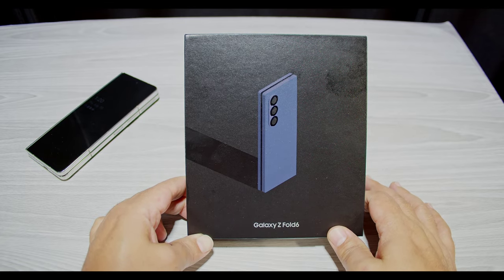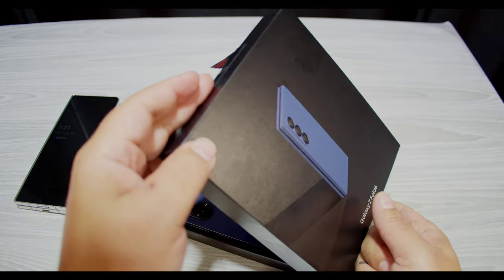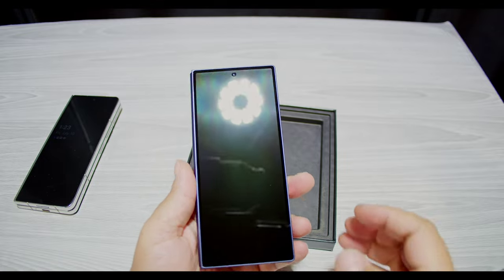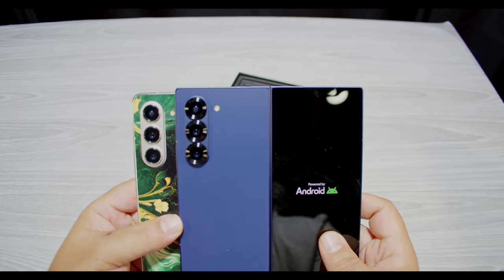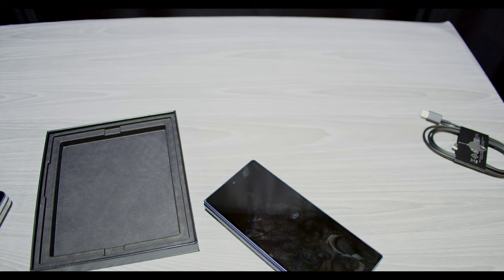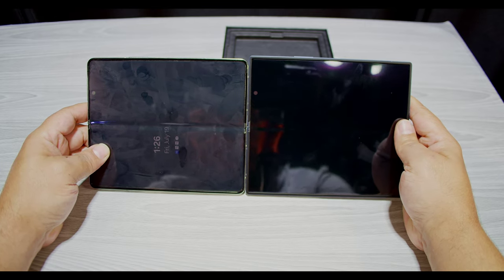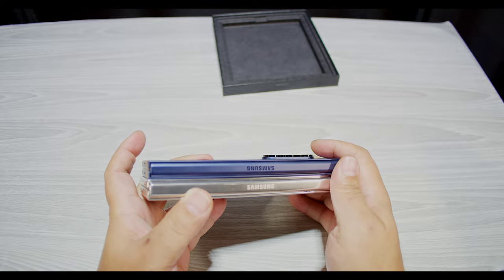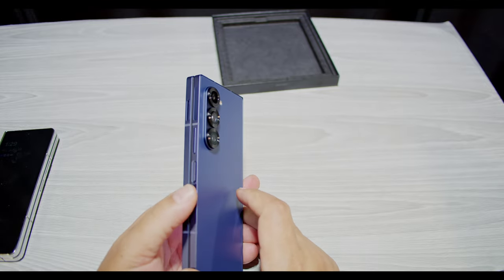Galaxy Z Fold 6 Unboxing and Z Fold 5 Comparison - Inflewence's Tech Corner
Unboxing The Z Fold 6

MY GEAR:

2.4GHz Wireless Lavalier Microphone,Saramonic Blink500

600W Day Light Umbrella Continuous Lighting Kit by LimoStudio:

ecoEfficiency 2-Pack of EN-EL14, EN-EL14A Batteries for Nikon:

Intro and outro music can be listened to here:

and here